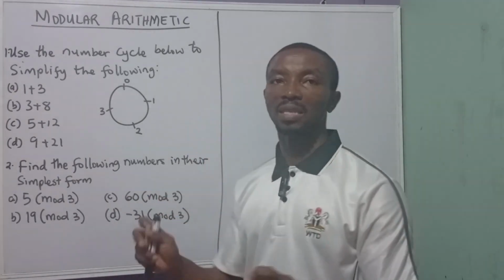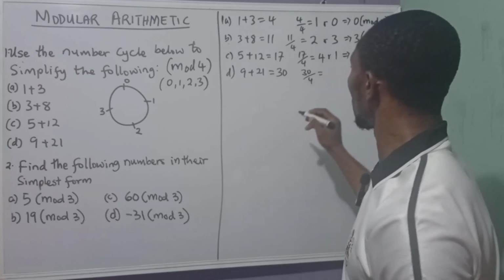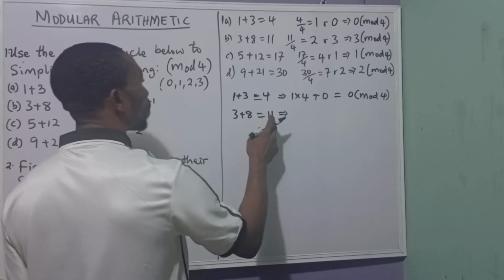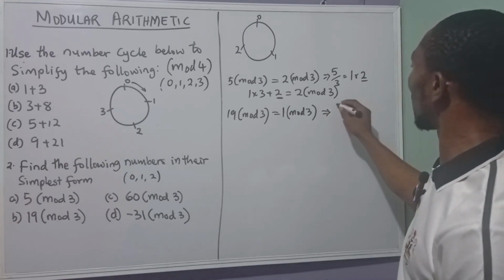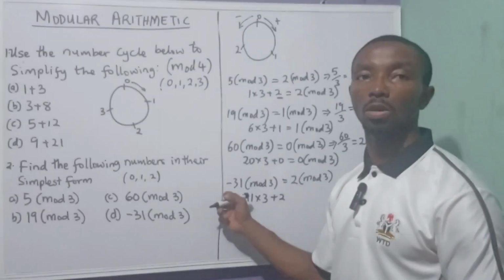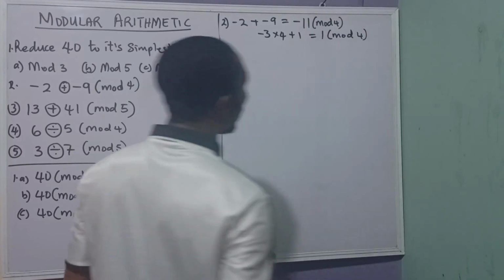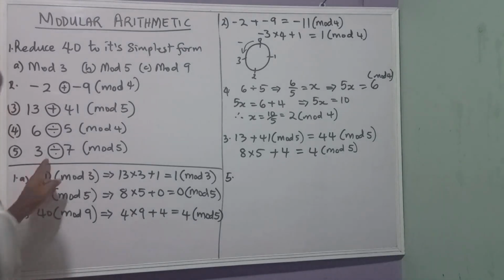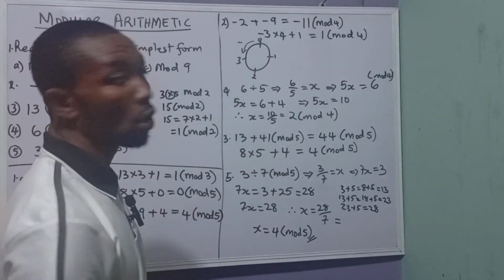Modular Arithmetic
The Easiest Way to Master Modular Arithmetic| No Math Genius Needed | Mathematics Simplified.

Unlock the mysteries of modular arithmetic with our ultimate beginner-friendly guide on how to calculate in ANY number module! Whether you're a student, teacher, or just a curious mind, this video will give you all the tools you need to master modular arithmetic with clarity and confidence.

🎯 In This Tutorial, You’ll Learn:
✅ Understanding modular arithmetic - what is modular arithmetic: Dive into calculation in different mods (mod 3), mod 4,  mod 7, and more!
✅ Addition, subtraction, multiplication and division in mods→ Learn the step-by-step process of calculating in mod easily – no math genius required!
✅ Real-Life Applications  → See how mods are used in computer science, programming, and digital electronics.
✅ Avoid Common Mistakes→ Tips and tricks to help you steer clear of common errors and speed up your mod calculations.

🎓 Why Should You Learn Number Bases?

🌟 Boost your math & logic skills
💻 Essential for coding, electronics & tech careers
📚 Ace your math exams & competitive tests
🔍 Understand how computers think in binary and hexadecimal

📌 Timestamps:
00:00 – Intro
01:15 – What is a modular arithmetic?
04:05 – How to use number cycle in mod calculations
07:30 – Number cycle: Easy Method
11:10 – Addition, subtraction, multiplication and division Explained Simply
14:00 – Real-Life Use Cases (CS & Electronics)
17:20 – Common Mistakes to Avoid
20:00 – Final Tips & Wrap-up